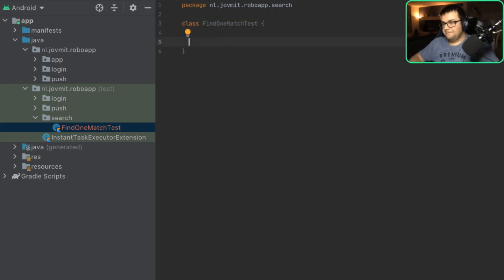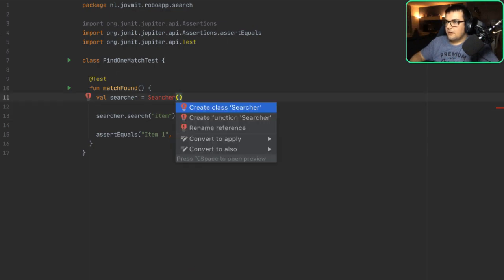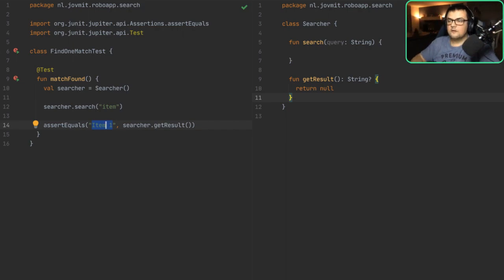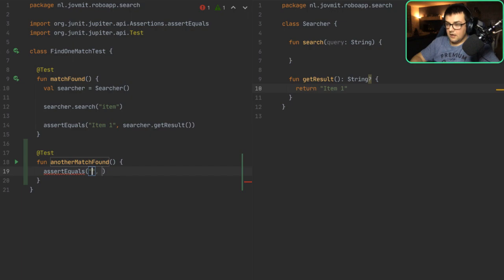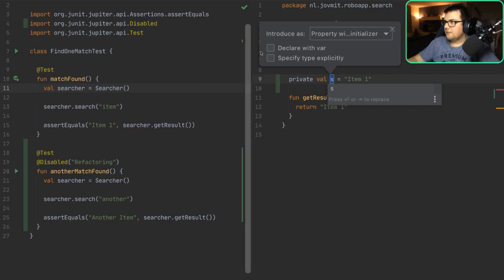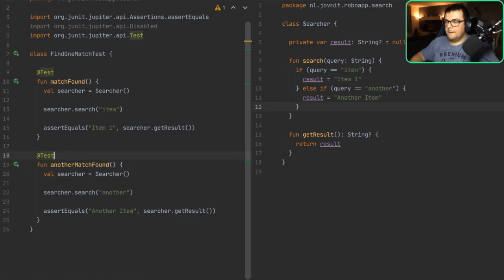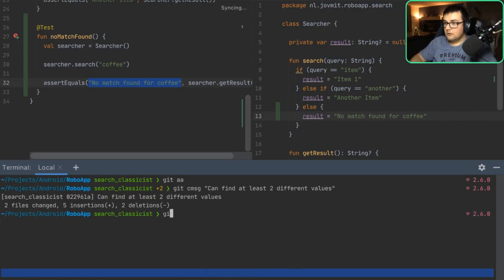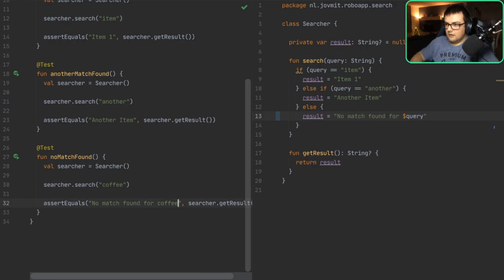Inside-Out TDD - Search Functionality (Part 1)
This is the first video of the Inside-Out series on test-driven development, following the Chicago school.

We start from the actual algorithm to build on top, and we started to slowly emerge the solution using techniques like triangulation and removing duplication.

I use the same repository but with a different branch: search_classicist